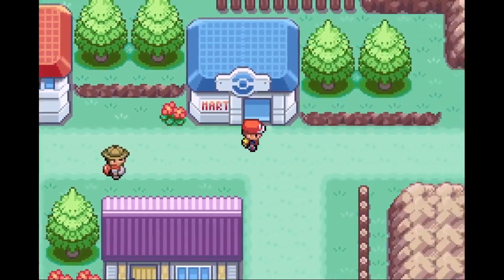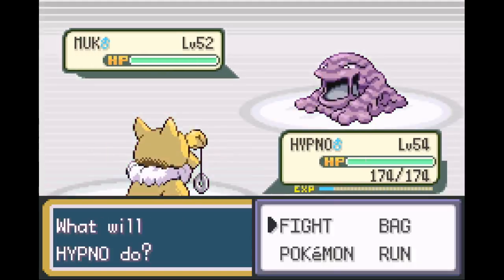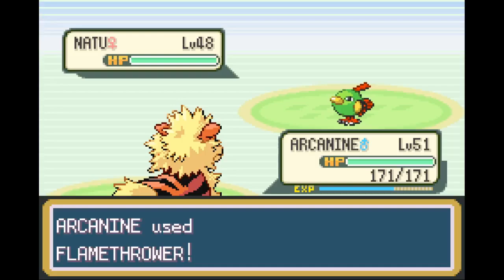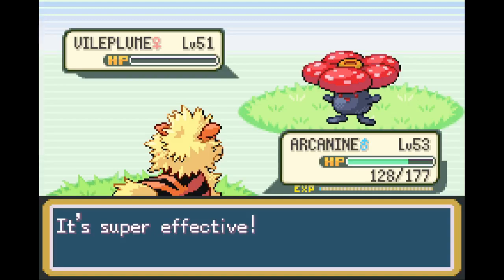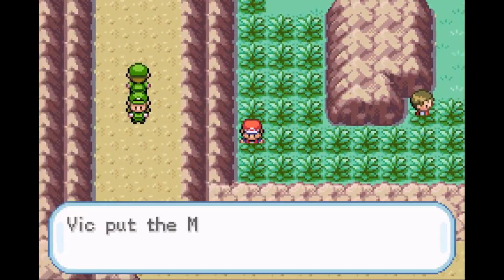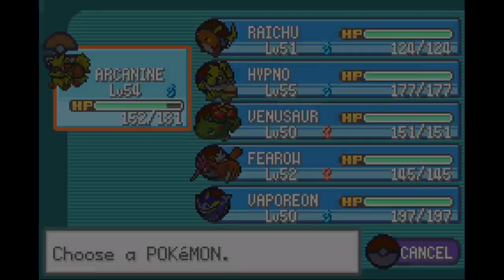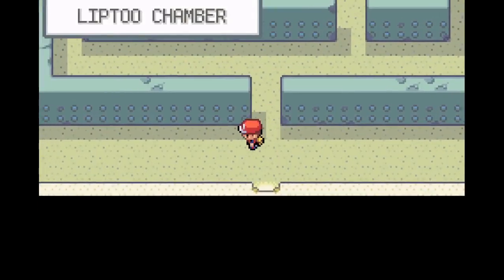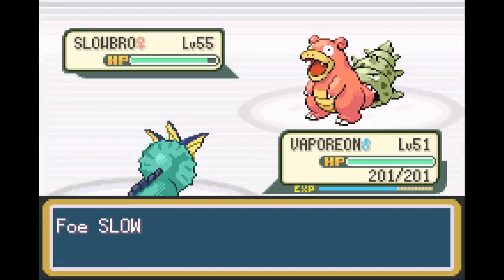Pokemon: FireRed - Part 23 - Team Rocket Leftovers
The thief has taken the sapphire gem to the Team Rocket warehouse on five island. Time to get it back. Lastly we finish of exploring the islands.